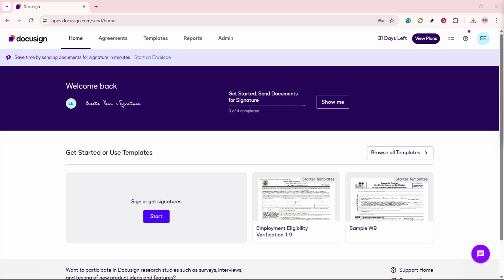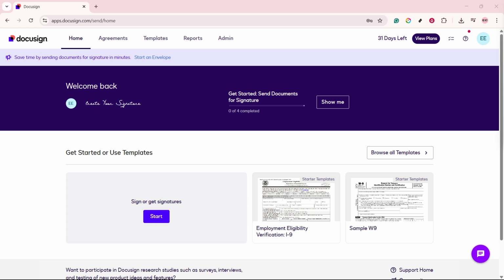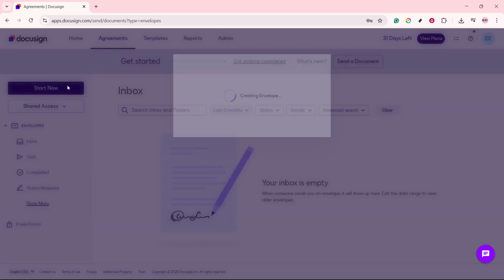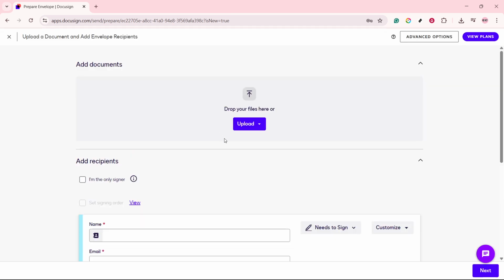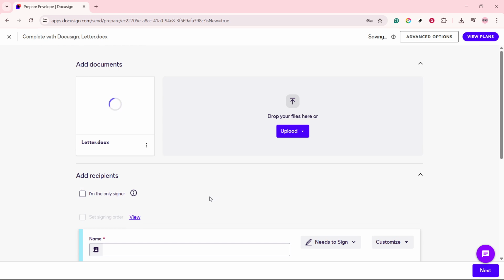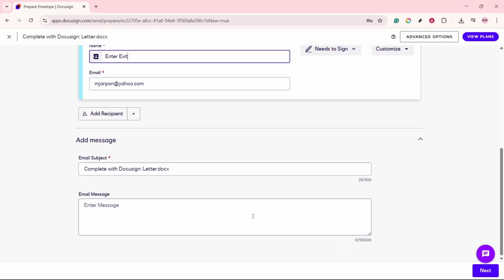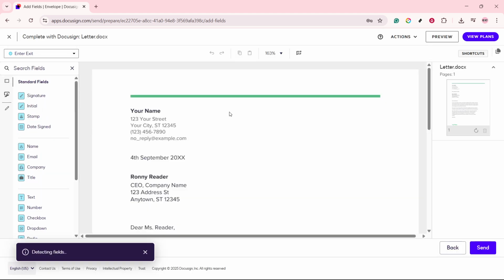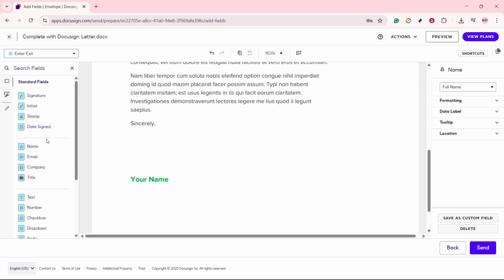How to add DocuSign to google docs [2025 Easy Guide]